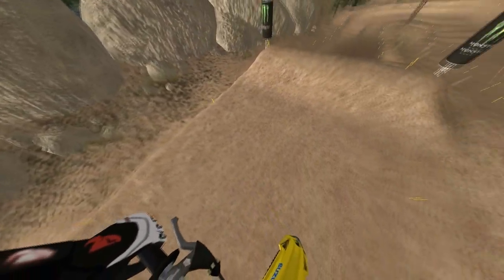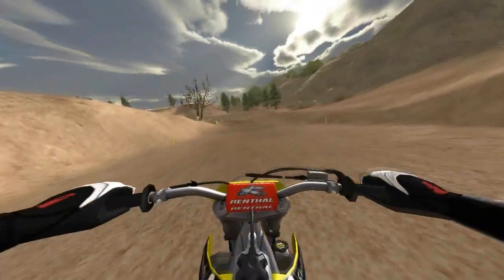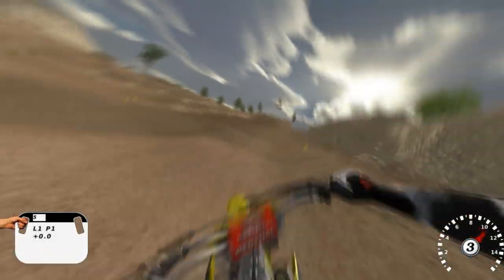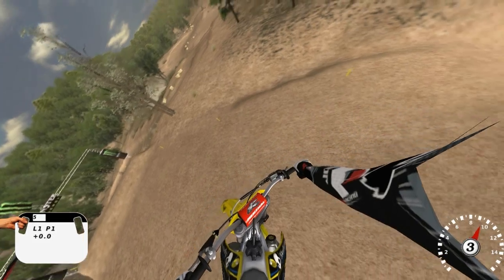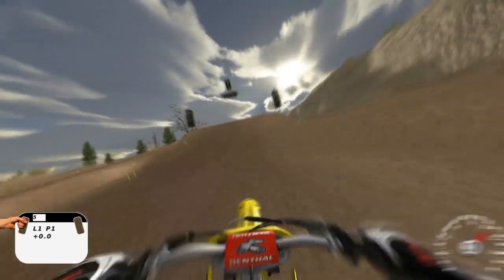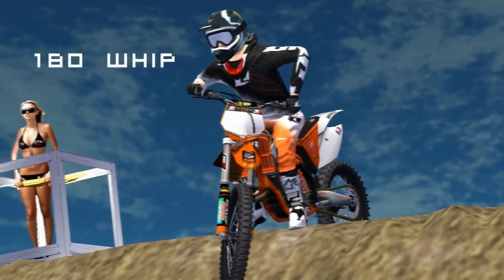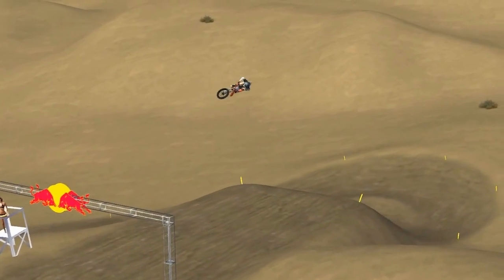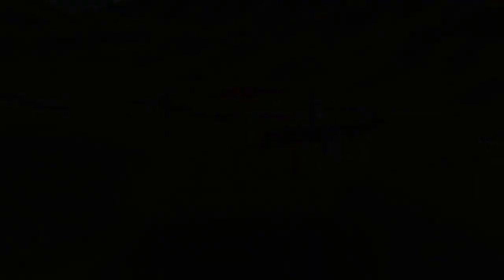How to Slide Whip on Mx Simulator.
Simple tutorial on how to do a Backwards 180 Whip on Mx Simulator.